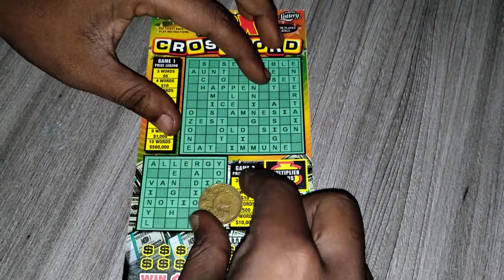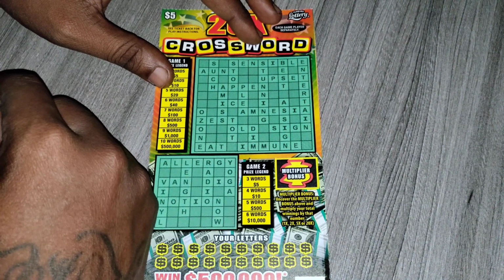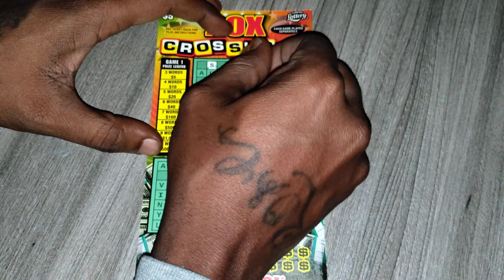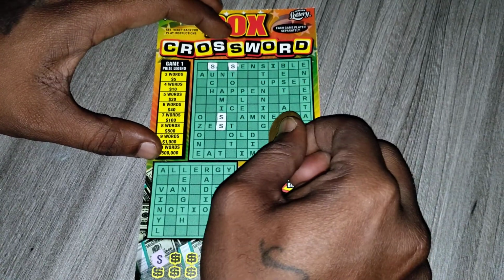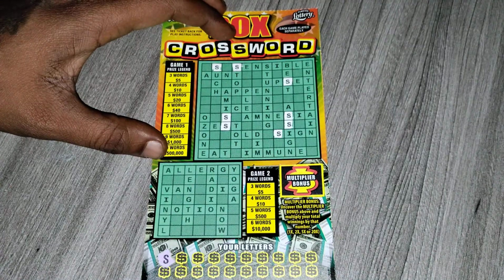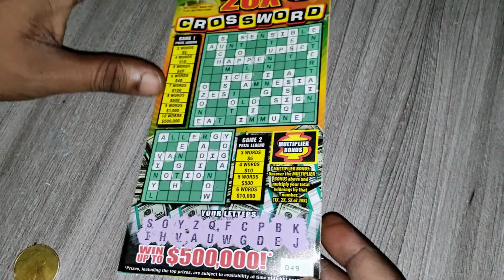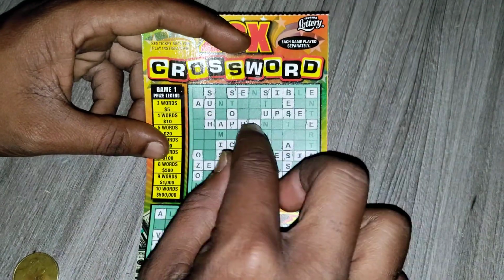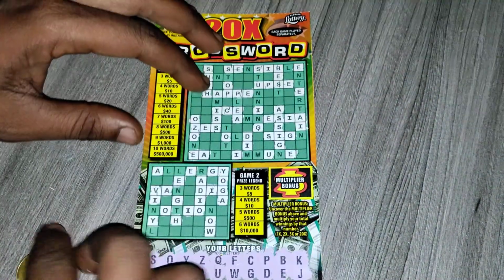FL LOTTERY 20X CROSSWORD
$5 20X crossword scratchoffs ticket from the florida lottery